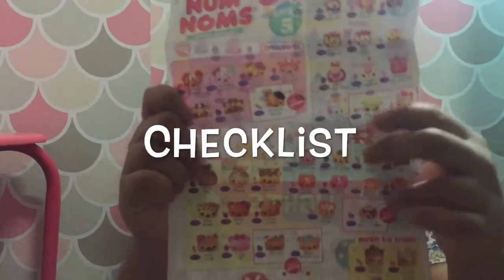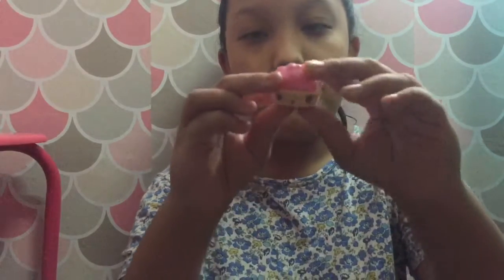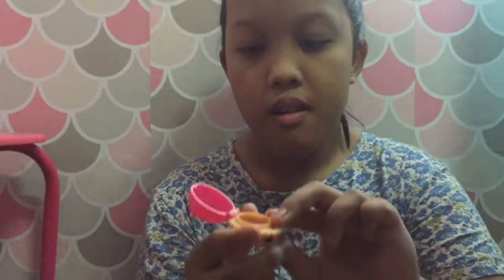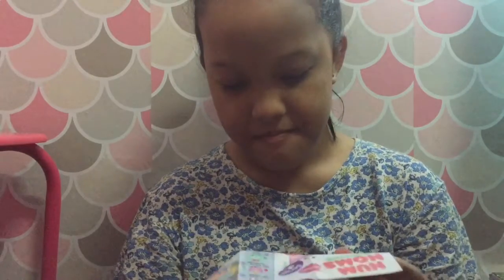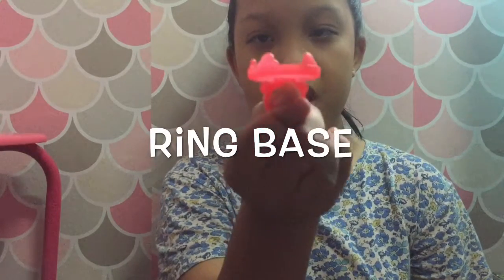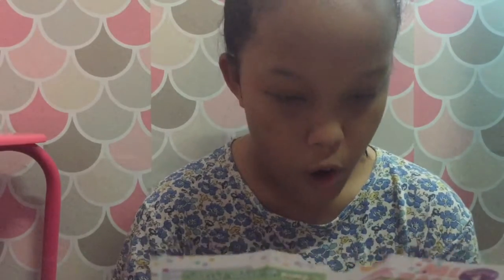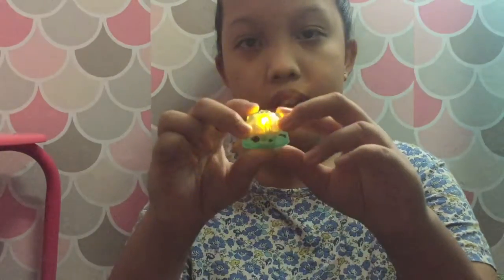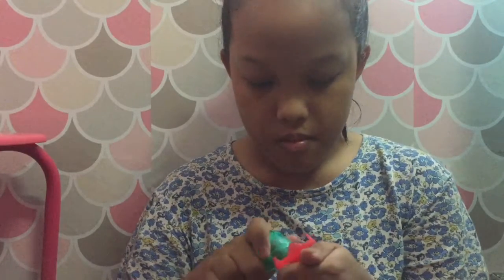Opening 2 Num Noms